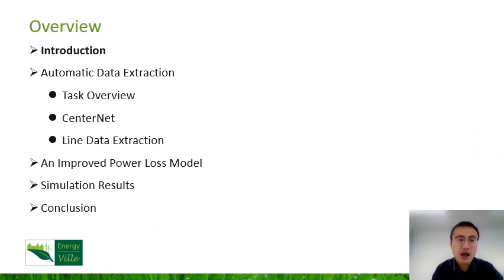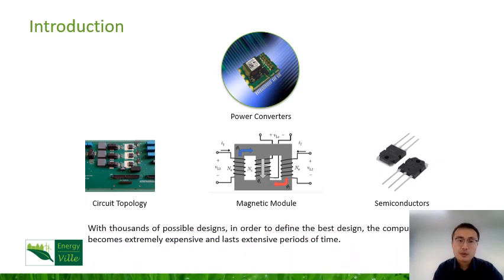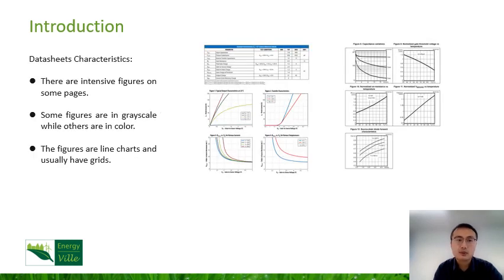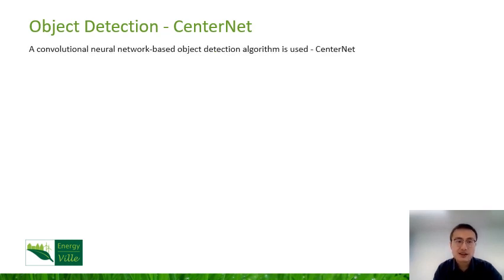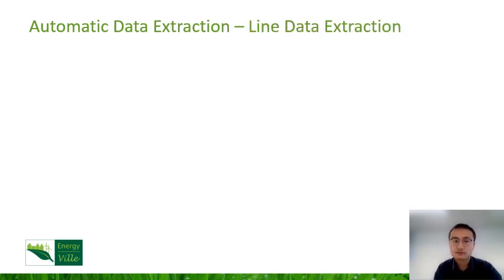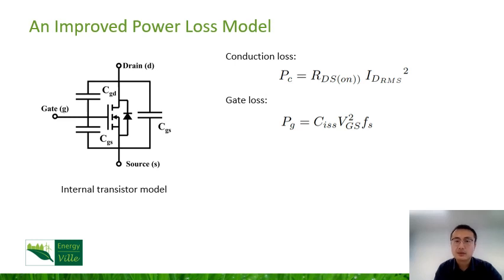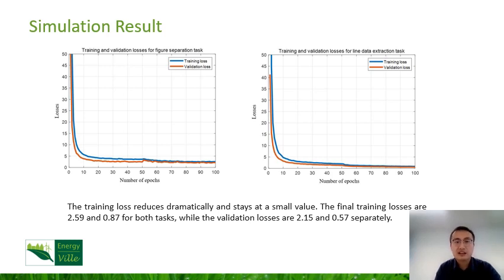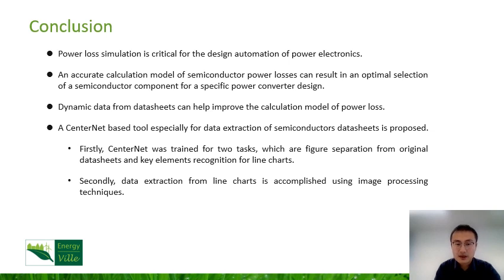Automatic Data Extraction based on Semiconductor Datasheet for Design Automation of Power Converters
Presentation at IPEC 2022 given by Fanghao Tian